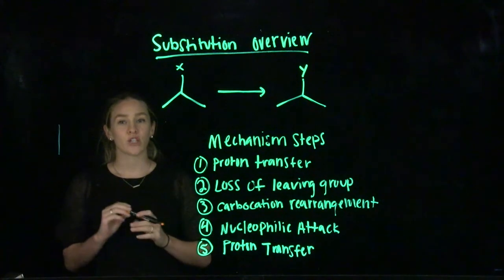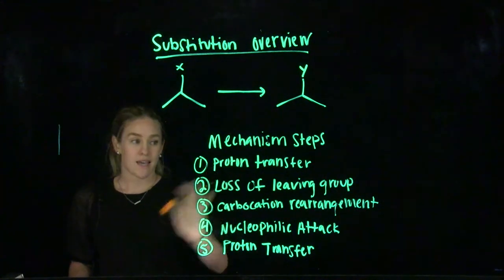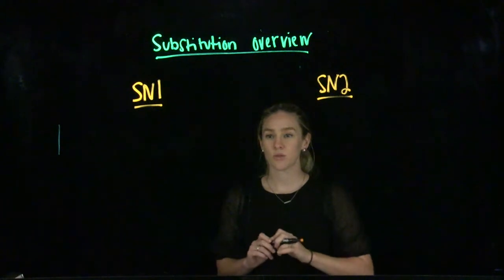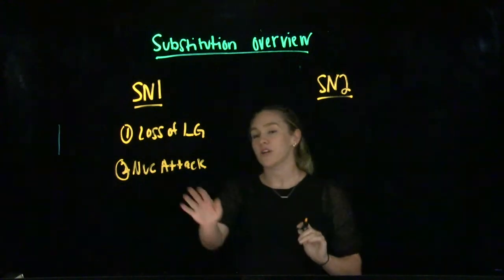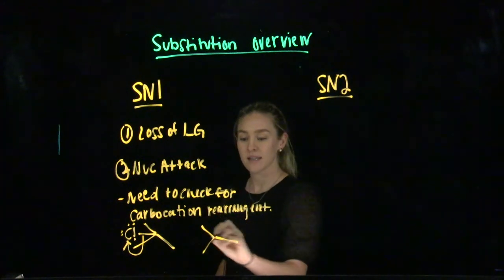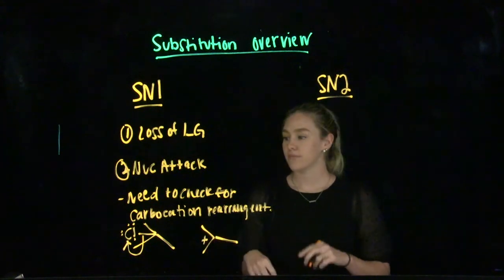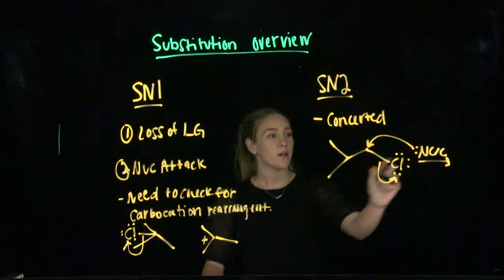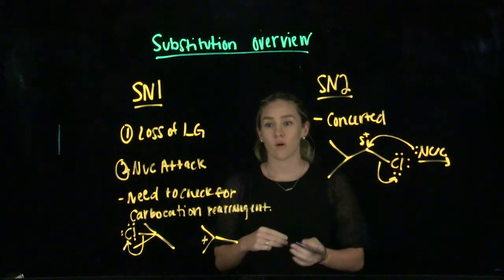Substitution Reaction Overview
This video is a brief overview of substitution reactions and a comparison of SN1 v SN2 specifics. The information in this video is found in chapter 7 of David Klein's Organic Chemistry 2nd Edition.